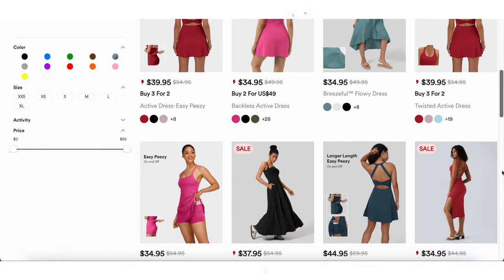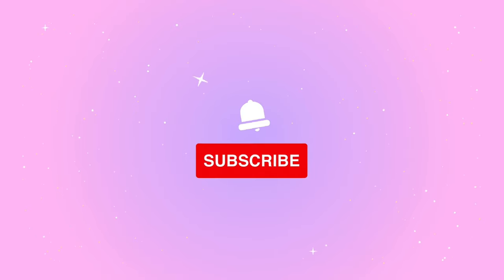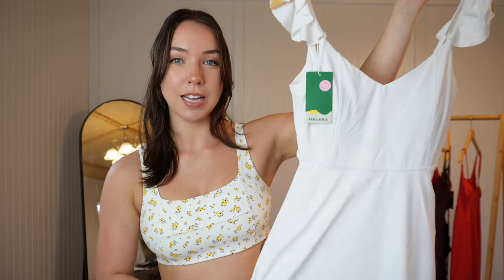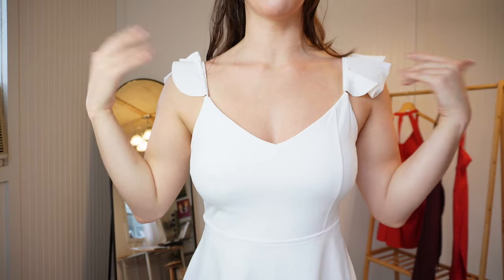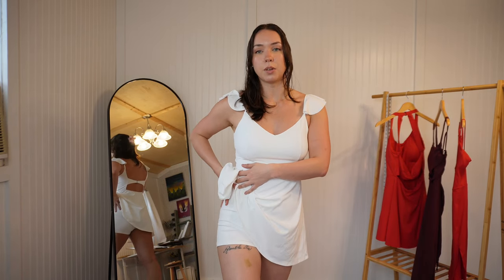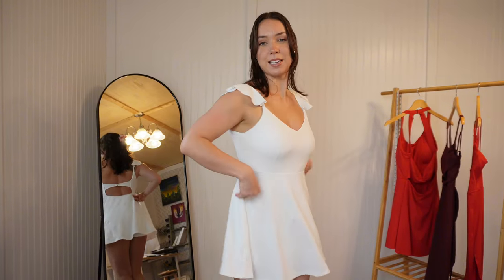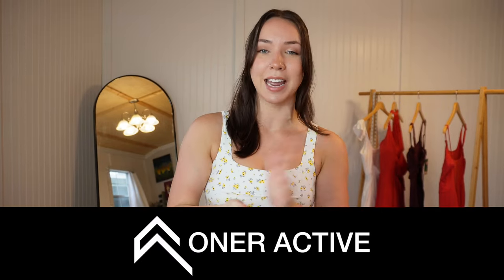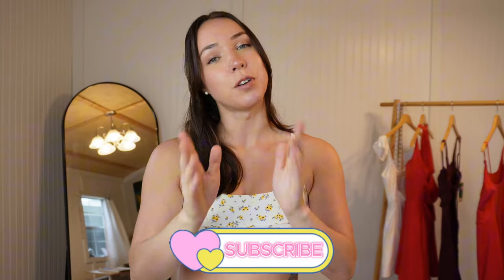THE MOST FLATTERING DRESSES FROM HALARA 👗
Hello friends! In this video, we try on Halara athletic dresses and casual dresses, going over sizing, first impressions, features and more! I have a medium body type, so I do mention how the pieces work for me personally. I try to be as in depth with my reviews as possible, in order to help you make the best purchasing decisions online!

This video is in no way sponsored and I am providing my own feedback and opinions on products that I purchased myself ♡

TIMESTAMPS
00:00 Intro
00:52 Disclaimer
01:11 Backless Easy-Peezy Dress
03:46 Backless Twisted Dress
06:20 Ruched Crisscross Dress
09:30 Corset Dress
13:22 Outro

Let me know what you think of this brand & if there are any other brands you would like me to review!

My Measurements:
Bust: 37”
Waist: 29”
Hip: 38”
Thigh: 23”
Inseam: 31”
Height: 5’8”
Bra: 32DD
Weight: 148 Ibs
Body Fat: 21%
Kibbe Body Type: Soft Dramatic

Your feedback and support helps these videos to continue ♡